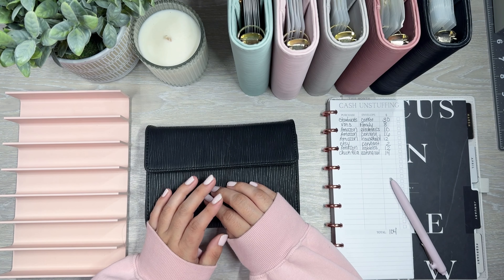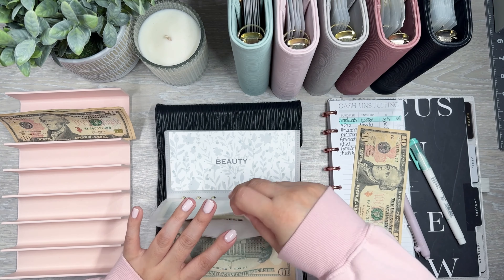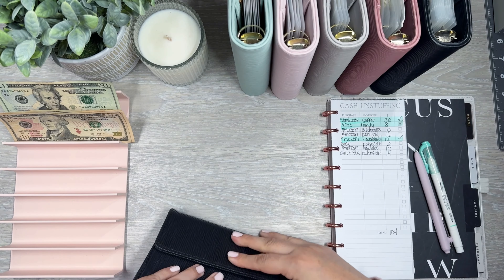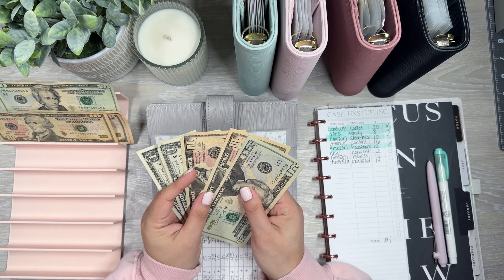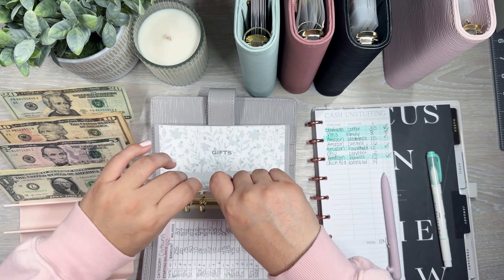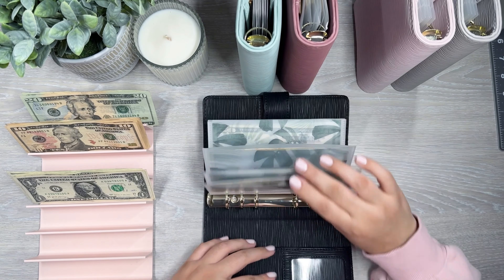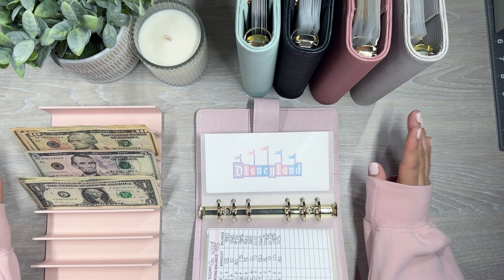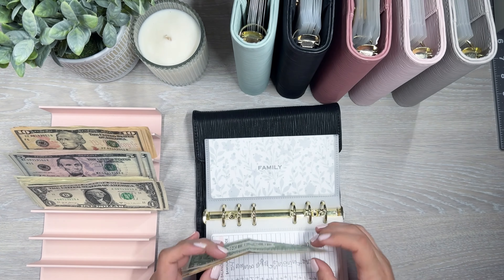Weekly Cash Unstuffing & Cash Condensing | Taking $105 Back to the Bank | Cash Envelope System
In this video I am unstuffing and condensing my envelopes!

*Wallet is currently sold out but I am working on getting more inventory in stock

Crayola Super Tips

Pen Used In This Video

Download the Fetch app and use my code to get 500 points! GTQP9C

*The cash planning sheet I use in this video is only available for download on my Patreon (join the lowest tier for $5) along with the sinking funds tracker and a printable of the placeholders I use in my envelopes!

Power Up Savings Challenge

Wax Paper

Retractable Knife

Muji Pens